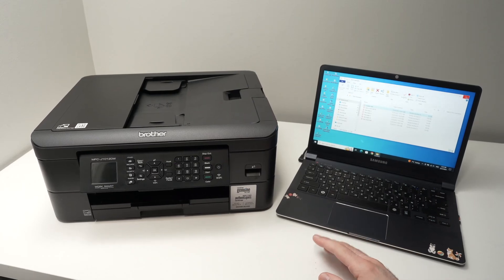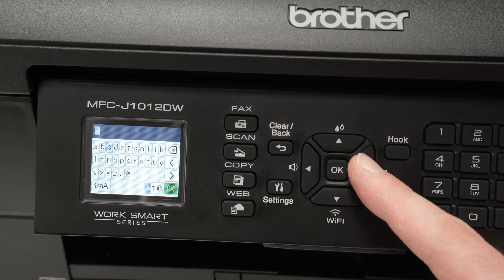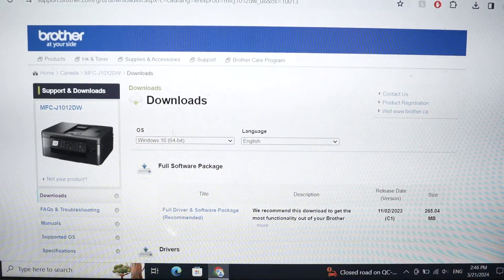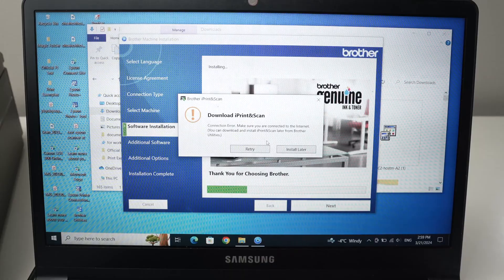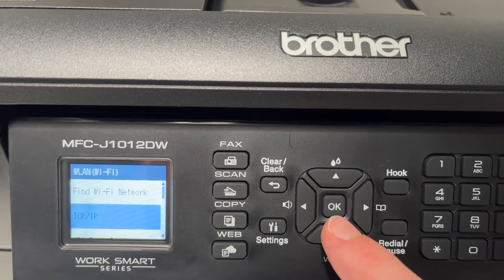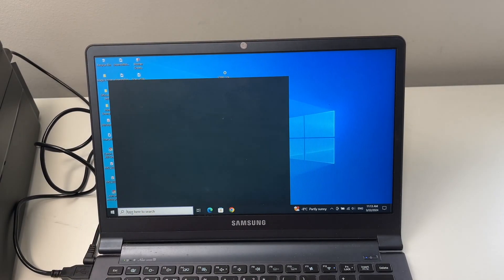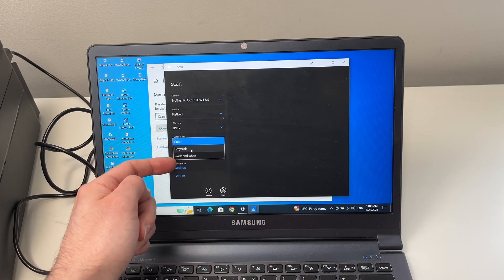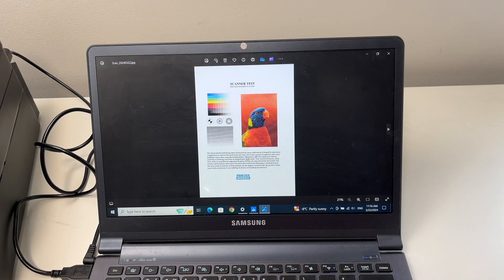How to Setup PC Computer With Brother MFC-J1010DW & J1012DW Printer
Quick step by step tutorial showing you how to fully setup your PC Windows computer with your Brother MFC-J1010DW & MFC-J1012DW Printer.
Amazon Links↓↓
➜Brother MFC-J1010DW
➜Brother Genuine LC401Ink Cartridges
➜5ft USB A to B Printer Cable